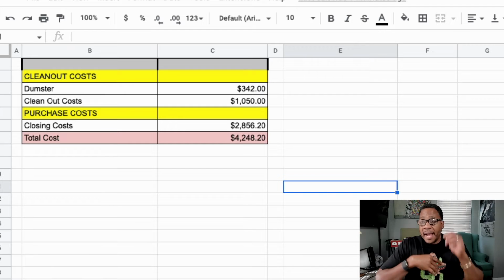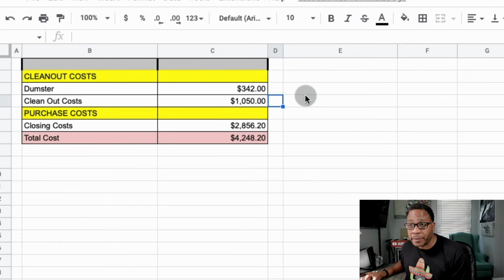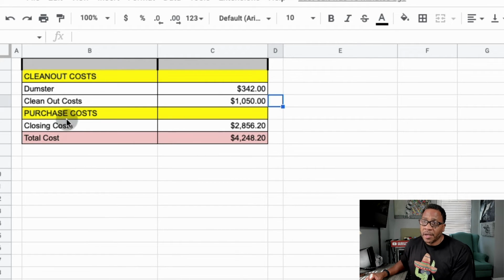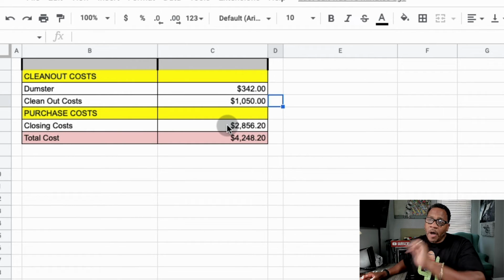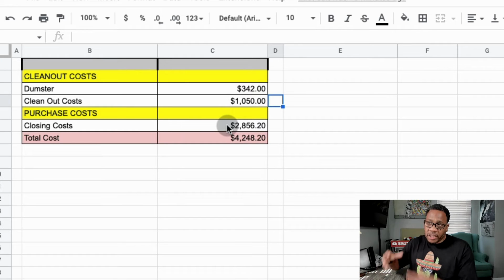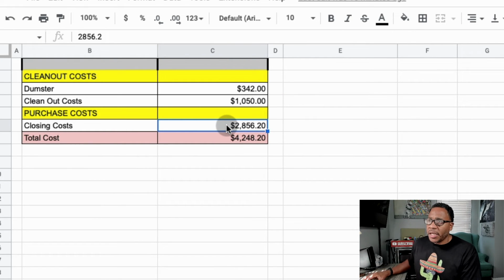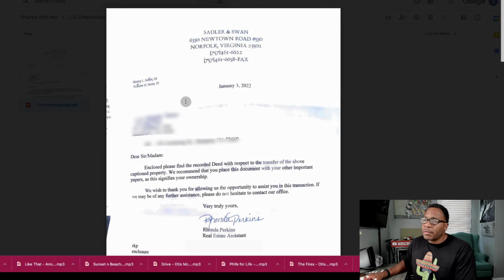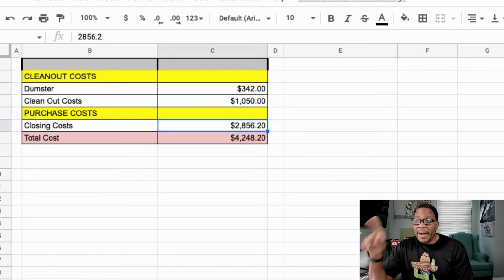PART 1 - My 2nd investment property Subject To | Training for New Real Estate Agents & Investors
Sean Slaughter is a Realtor® in the Hampton Roads, Virginia with Realty One Group Momentum.  I'm a former recording artist, addicted to personal development, and I love family vacations. I’ve been married for over 20 years to my wife Kimtrese and I have 2 daughters, Lyric and Jazz. Also big ups to my doggies, Thor (pitfall) and Ella (papillon).

If you have a referral for my team, we serve the Hampton Roads Virginian Area, which includes Hampton, Newport News, Williamsburg, Suffolk, Norfolk, Portsmouth, Chesapeake, Isle of Wight, and Virginia Beach.

Includes:
- Borrower Authorization
- Closing Disclosure for Subject To Purchase
- Power of Attorney
- Subject To Addendum
- Subject To Purchase Agreement

Includes:
Land Trust Document

Camera Used: Canon EOS Rebel T7